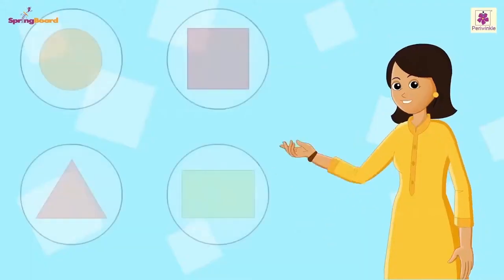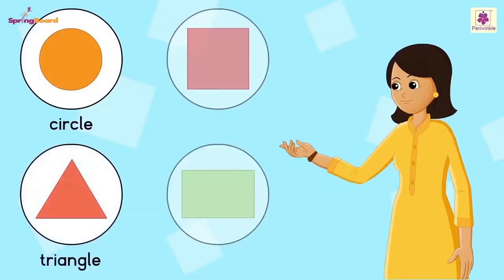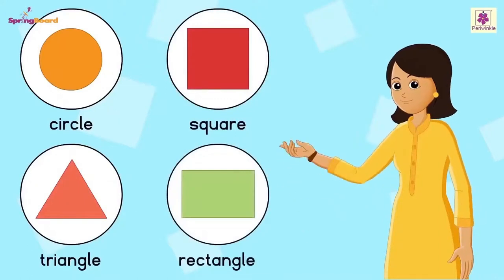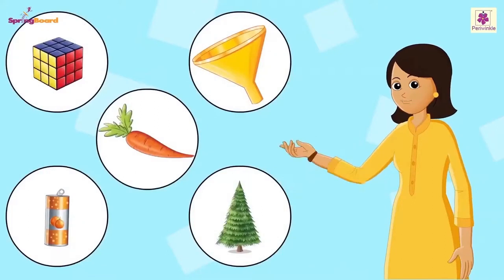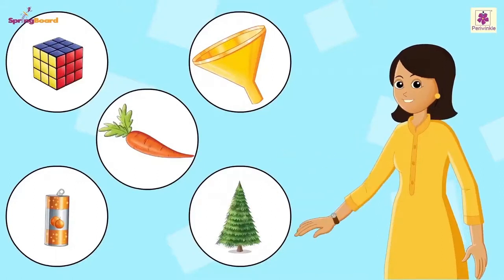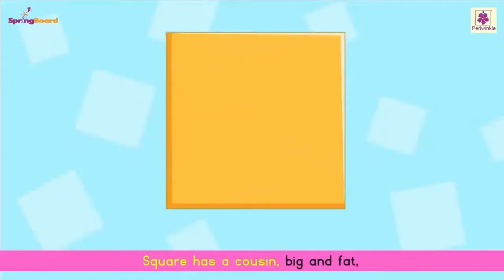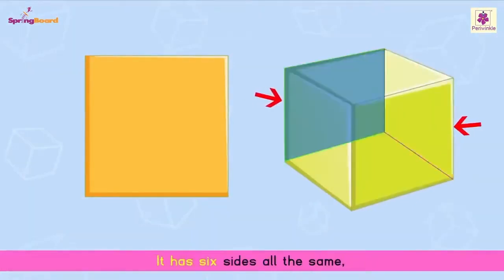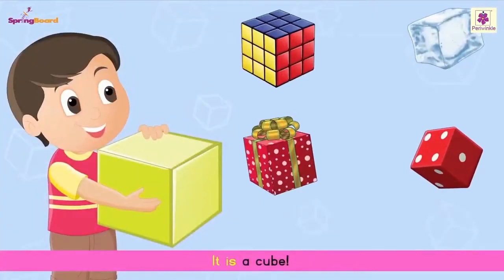SB FLN Sr KG NAM Book 1 Rhyme Cube